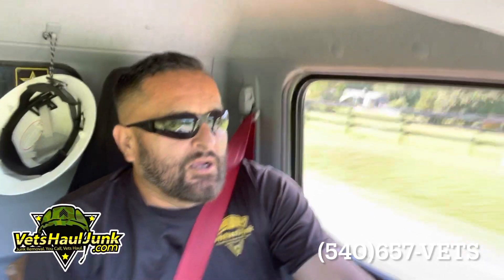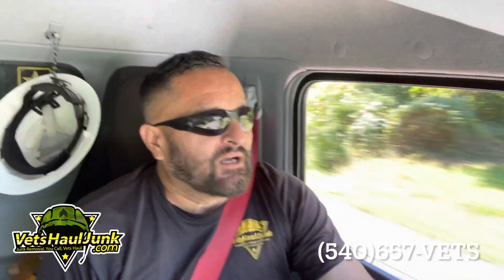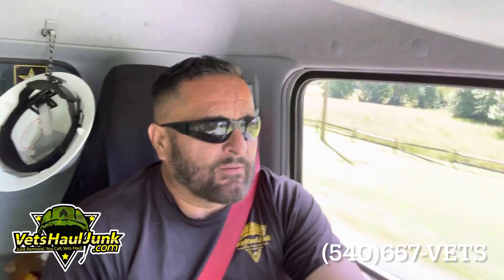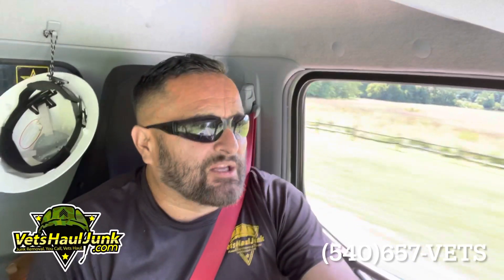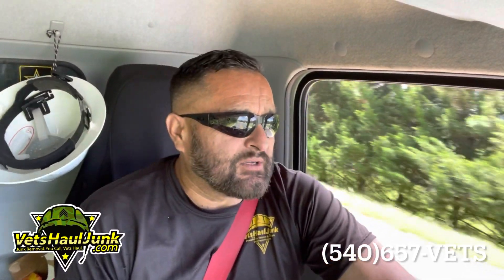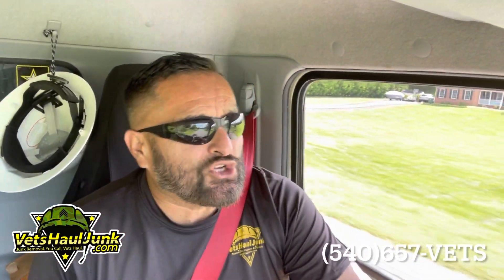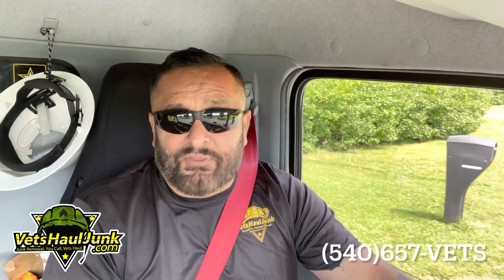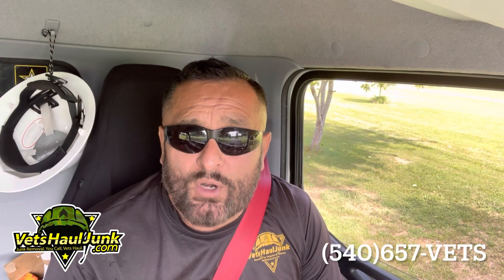Junk Removal PSA: Don’t Perform Services You Aren’t Licensed & Insured For VetsHaulJunk.com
Vets Haul Junk Removal of Stafford, Va (540)657-VETS
VetsHaulJunk.com
Garage clean out in Stafford, Va 22554 Northern Virginia

Nobody likes junk, it’s unsightly and takes up precious space. Too much trash and debris causes stress and makes life feel cluttered.
Our junkremoval experts can help you win the battle against clutter and debris. Whether it’s a single item pick up or a whole house junk removal project, our team of trusted, tested, military veterans will leave your space feeling clean and clutter free!
Visit Vets Haul Junk Removal at VetsHaulJunk.com to book your project, or for faster service text images of the junk you want removed to (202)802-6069.

Vets Haul Junk Removal - Stafford, VA
Powered by Veterans & Patriots
Search us on Google